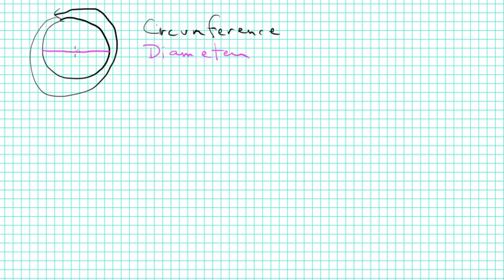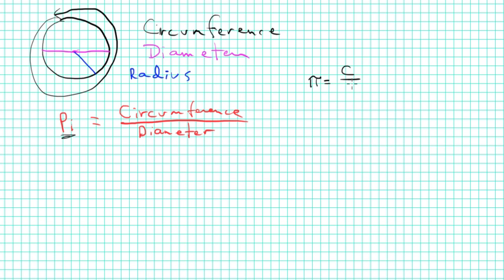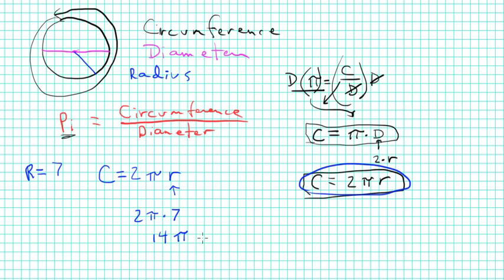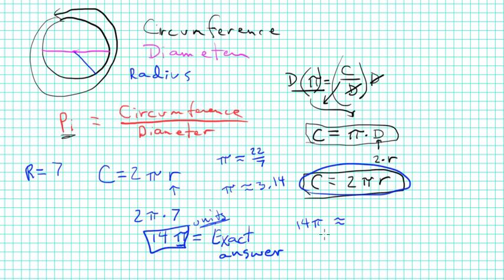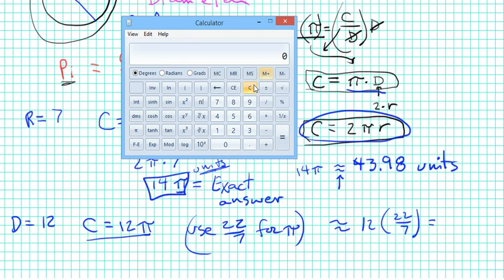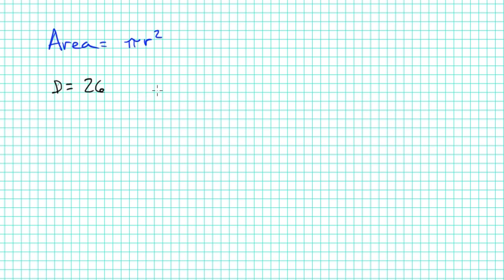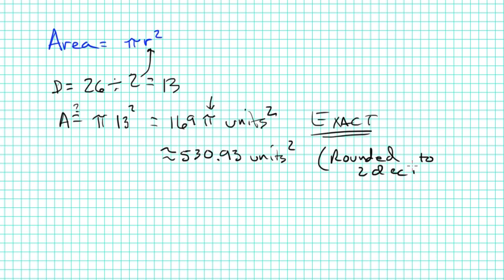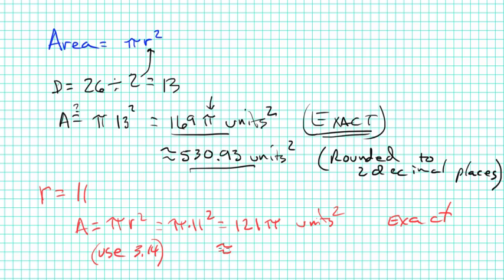Area & Circumference of a Circle